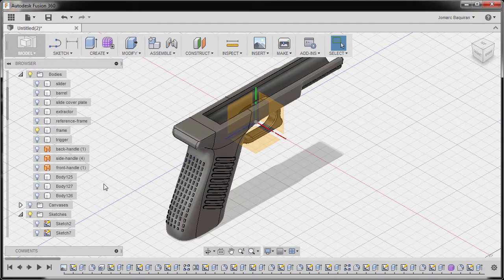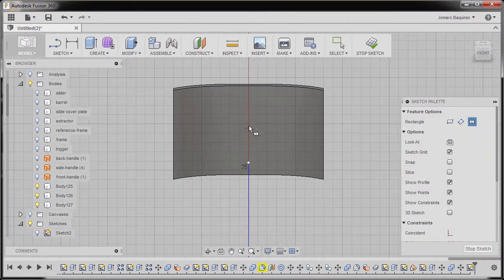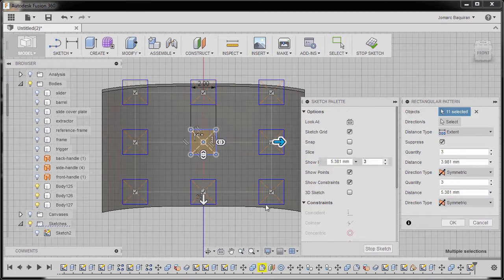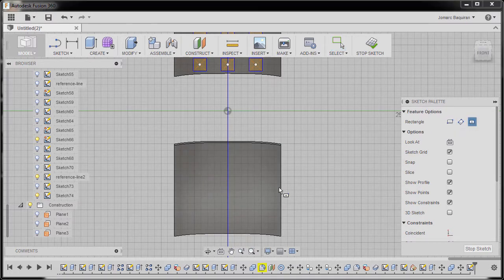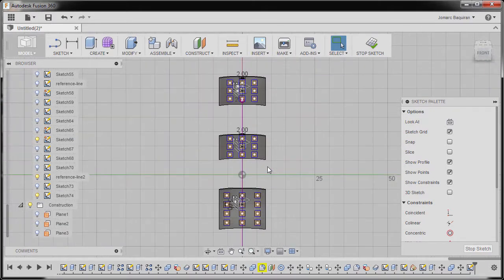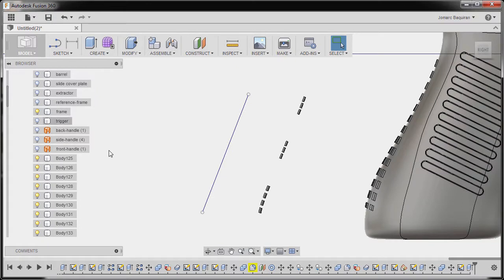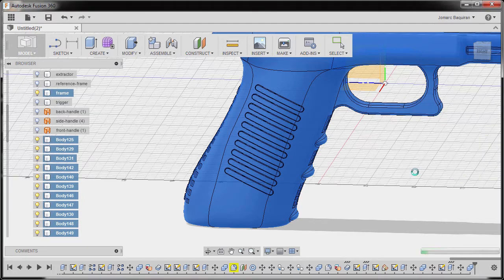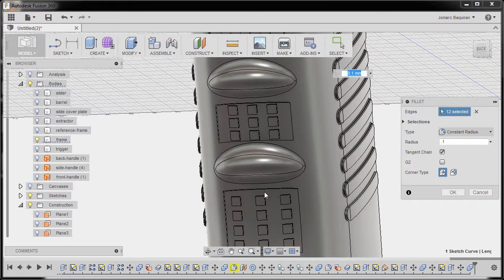23 Forming the front grip recess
1. Sketch constraints
2. Part modeling with reference image
2. Feature patterns
3. Freeform modeling
4. Patch and surface modeling
5. Part and body modifiers

design workflow.